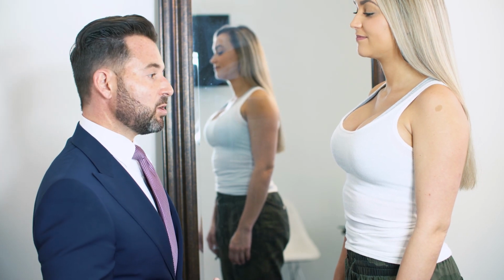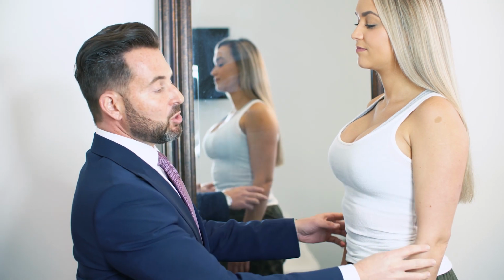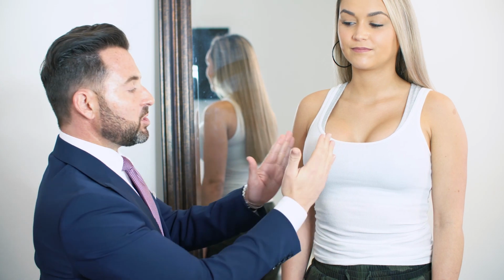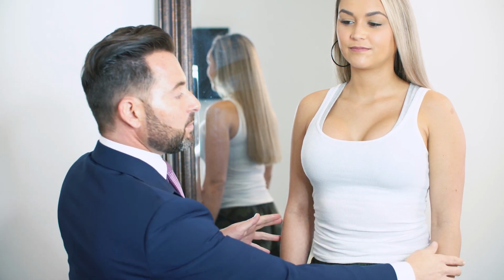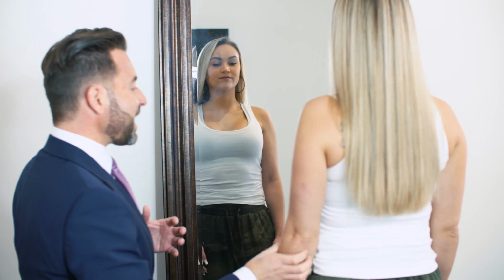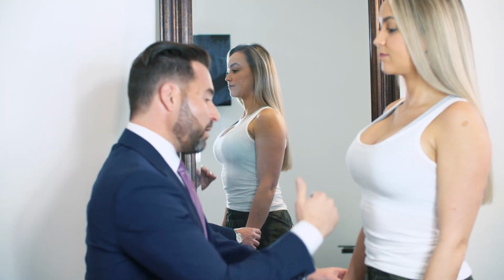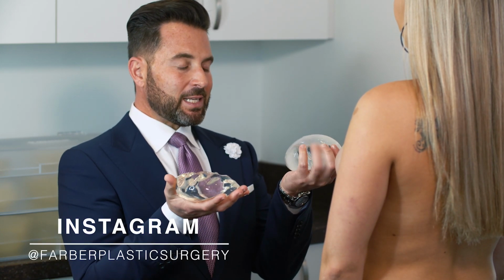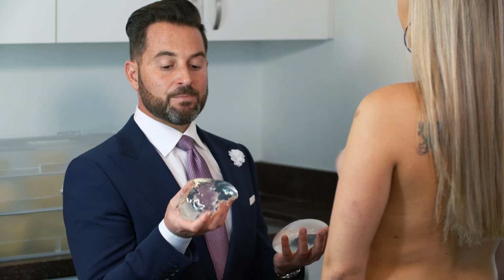Farber Plastic Surgery - Breast Surgery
WHAT IS BREAST IMPLANT EXCHANGE?
The good news is that breast implant exchange by Dr. Farber is a common procedure that helps women just like you. Your decision to change your implants may be due to size or discomfort, but what you may not know is that breast implant exchange is actually an important part of maintaining the aesthetics of your breasts and can even protect your health.

WHAT IS A BREAST LIFT?
A breast lift is a technique used to remove excess skin and fat while reshaping breast tissue so that breasts are lifted and tightened to regain their youthful perkiness. Depending on your unique needs and aesthetic goals, Dr. Farber may use several different techniques for performing the breast lift. These surgical methods involve different types of incisions as well as how much (if any) tissue should be removed to achieve an elevated breast position and tightened skin envelope. Dr. Farber will also determine if the nipple should remain where it is on the breast or if it needs to be placed at a higher level to be consistent with the new breast shape and height.

🚀 Tools and services I recommend:

Need video editing or videos made?

Artlist, where I get the music I use in my videos